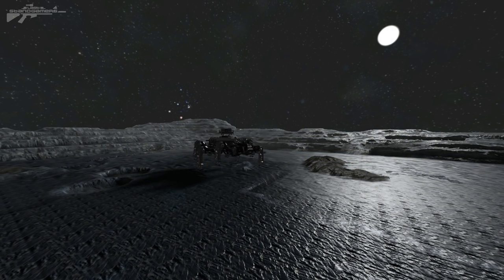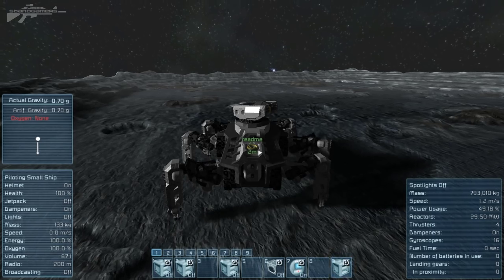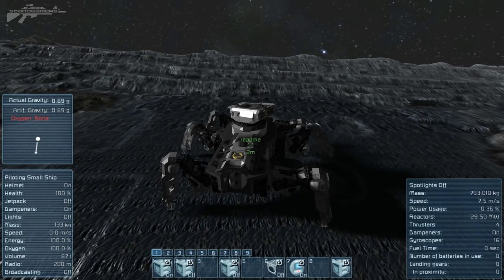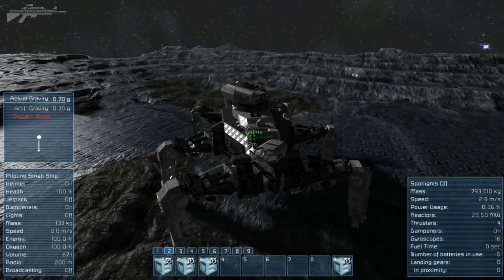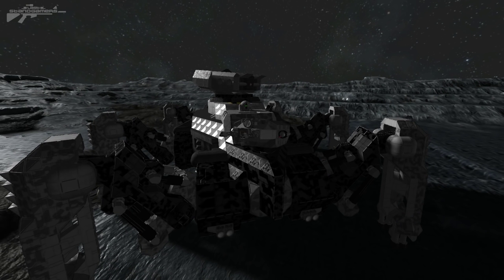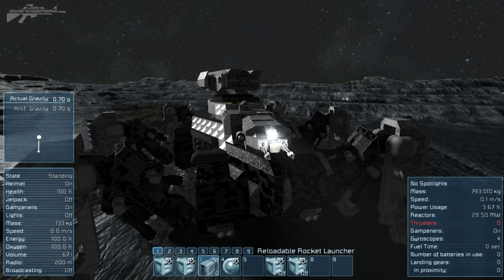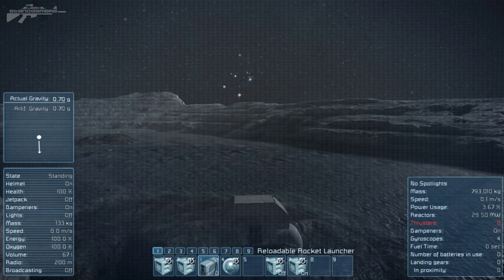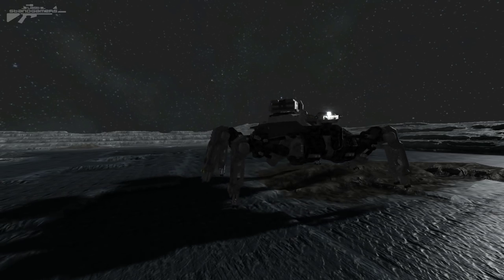Space Engineers - Mechanical Piston Walker T-800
We take a look at the amazing T-800 walker using advanced piston technology paired with realistic muscle legs that contract and expand when walking for a fast and stable ride.

Direct X 11 Panels
Coming soon.